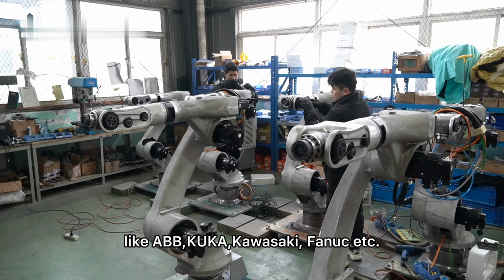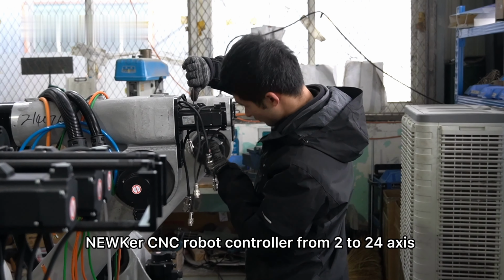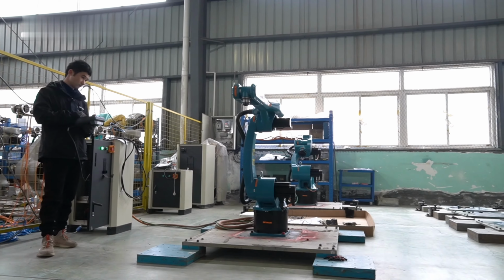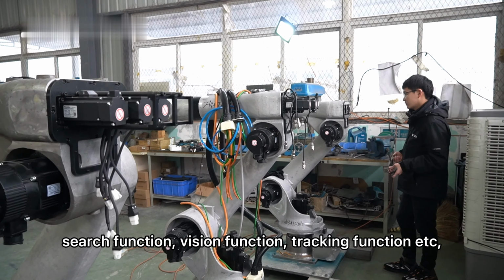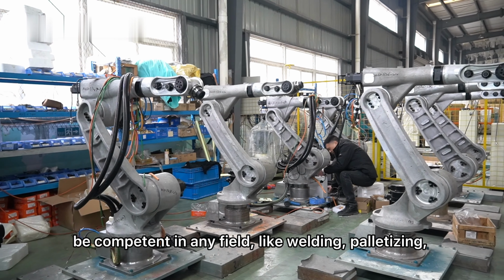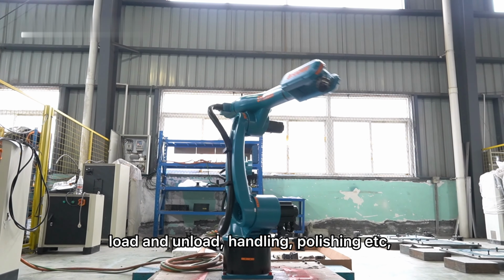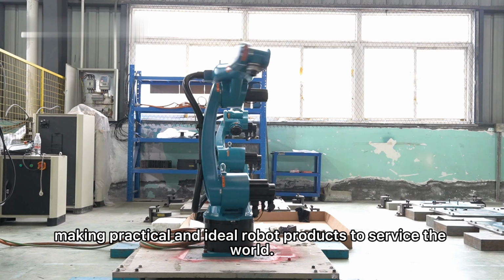NEWker-CNC robot manufacture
Making practical and ideal robot product to service the world